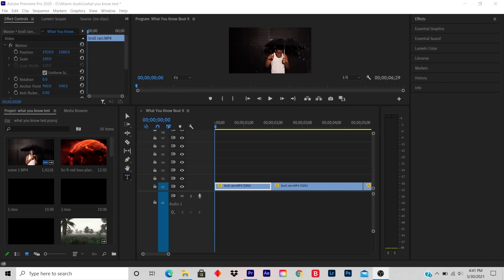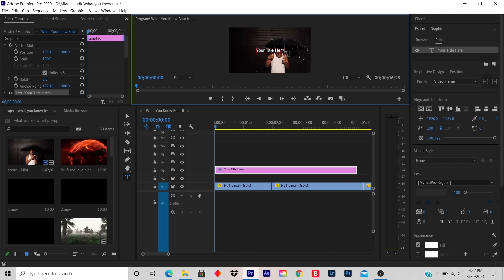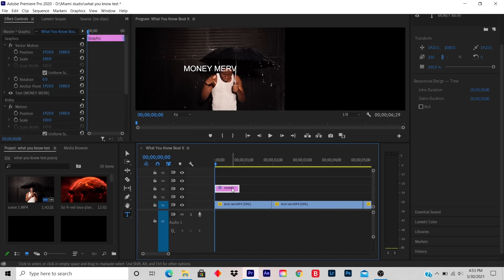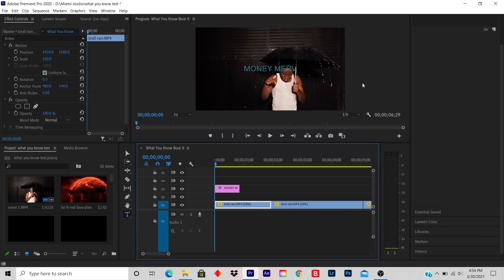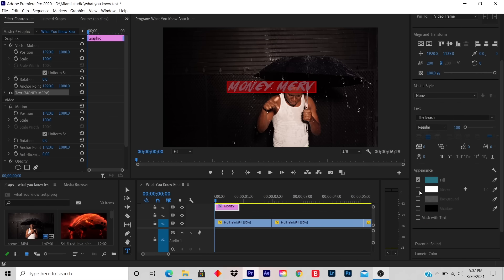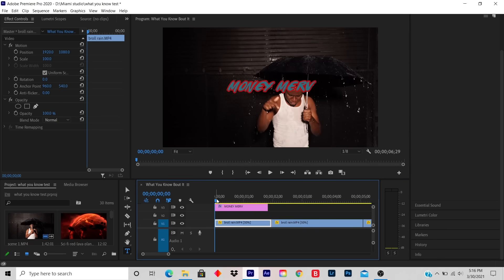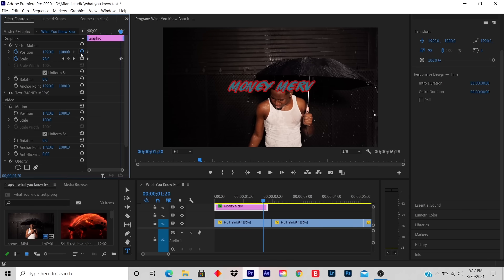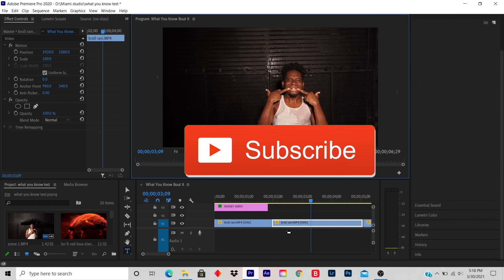FULL Basic Titles for Beginners Adobe Premiere Pro CC (2021)